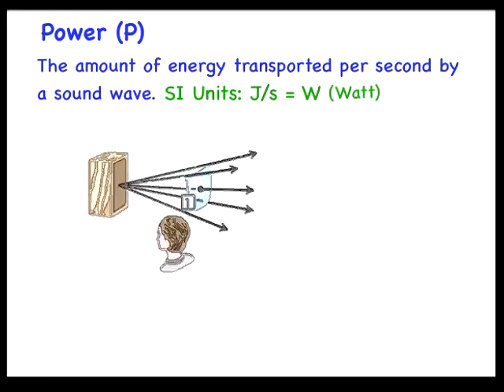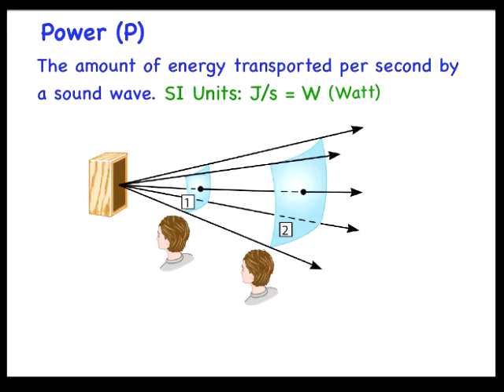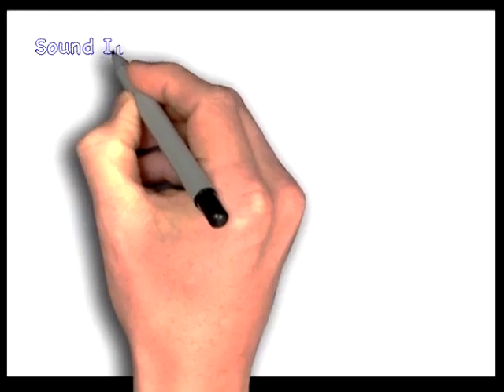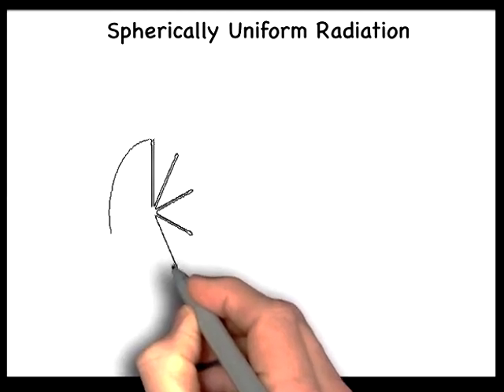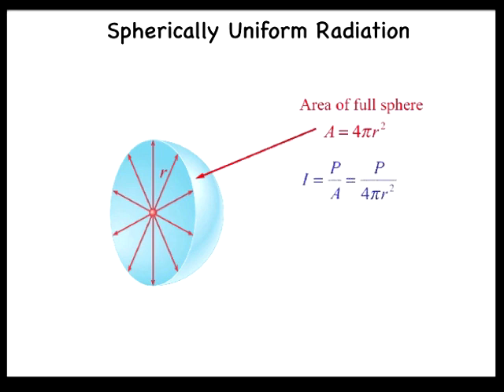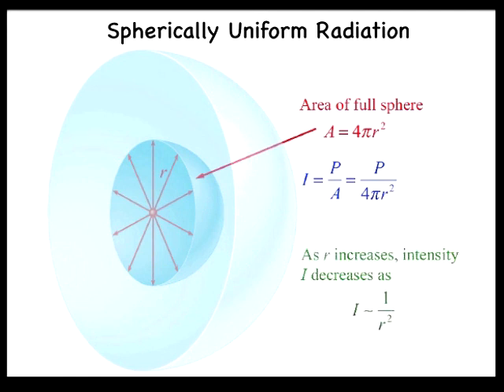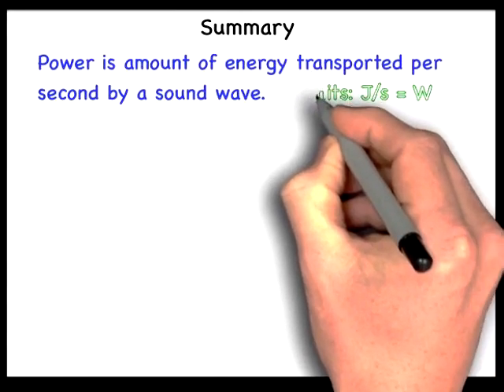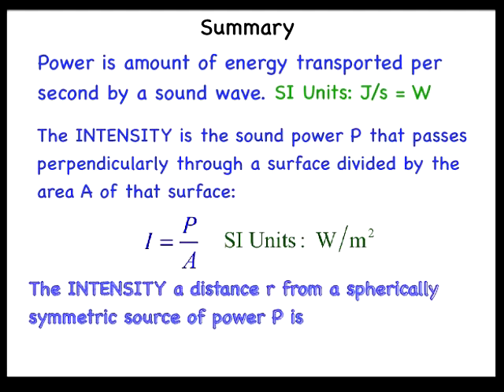The Nature of Sound 3